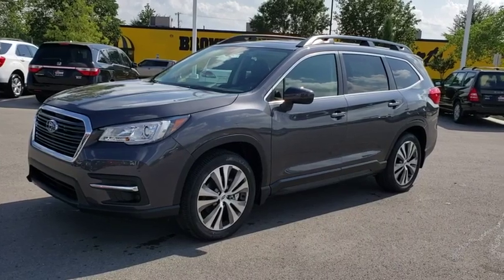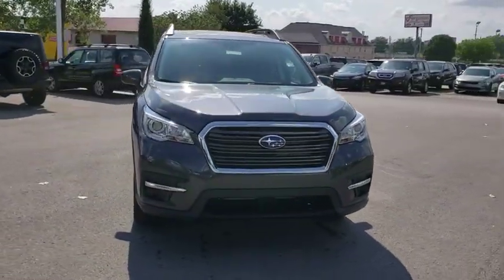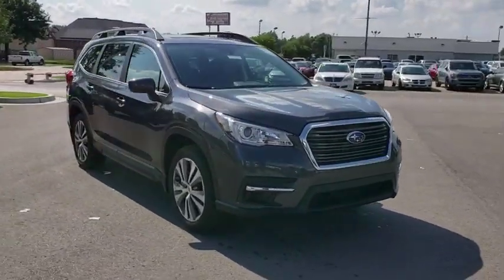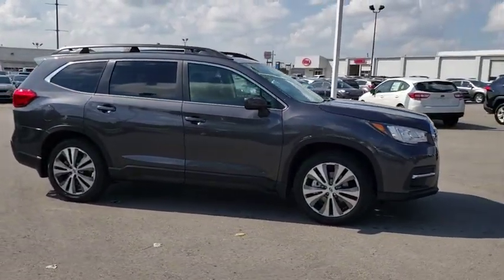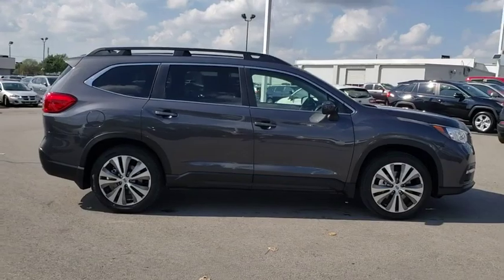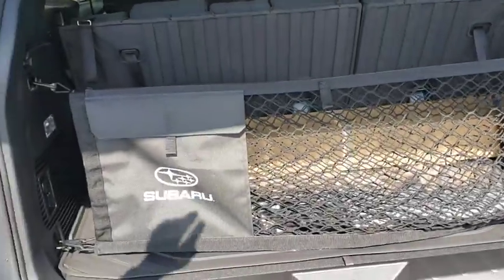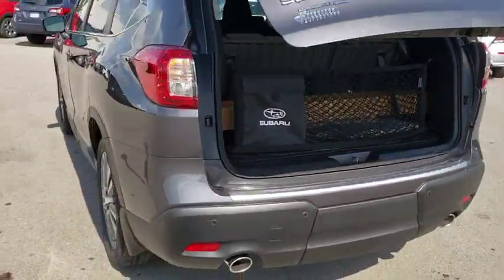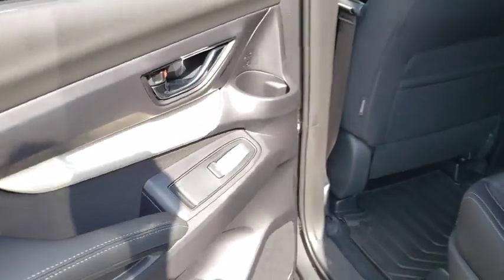2020 Subaru Ascent Tulsa, Broken Arrow, Owasso, Bixby, Green Country, OK S20109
Magnetite Gray Metallic New 2020 Subaru Ascent available in Broken Arrow, Oklahoma at Ferguson Superstore. Servicing the Tulsa, Owasso, Bixby and Green Country, OK area.

Ferguson Superstore
1601 N Elm Place

2020 Subaru Ascent Premium21/27 City/Highway MPGAt Ferguson, we are Upfront and Simple. We offer our best price to everyone, the first time. The only additional fee you pay is a $379 documentation charge.
POPULAR PACKAGE #3  -inc: Cargo Tray Part number J501SXC100  All-Weather Floor Liners Part number J501SXC030  Rear Seatback Protector Part number J501SXC110  Rear Bumper Cover Part number E771SXC000  Auto-Dimming Exterior Mirror w/Approach Light Part number J201SFL002  Aero Crossbar Set Part number SOA843X010,SPORT PACKAGE  -inc: Reverse Automatic Braking (RAB) System  Wheels: 20 Dk Gray Aluminum Alloy w/Machine Finish  Cargo Area Cover  Power Rear Gate w/Automatic Close & Height Memory  Dual Glass Panoramic Power Moonroof  power sunshade  Auto-Dimming Rear View Compass Mirror w/HomeLink Thin frame  Tires: 245/50R20 102H AS  Keyless Access w/Push-Button Start  PIN code access  Radio: Subaru STARLINK 8.0 Multimedia Nav System  AM/FM stereo HD Radio w/single disc CD player  MP3/WMA/CRR/RW file capability  multi-touch gesture high resolution LCD display screen  voice activated controls for radio and navigation  Bluetooth audio streaming connectivity  Bluetooth hands-free phone connectivity  Bluetooth hands-free SMS text messaging connectivity (applicable w/compatible cell phone)  Near Field Communication (NFC)  iPod control capability  SiriusXM All Access radio (subscription required)  SiriusXM Traffic (subscription required)  SiriusXM Travel Link (subscription required)  smartphone integrat,MAGNETITE GRAY METALLIC,SPLASH GUARDS  -inc: Part number J101SXC000,SLATE BLACK  SPILL RESISTANT CLOTH UPHOLSTERY,USB CHARGING PORTS  -inc: Part number H671SXC003  Supply power to the 3rd row w/2 additional USB ports,CARGO NET  -inc: Part number F551SXC000,Turbocharged,All Wheel Drive,Power Steering,ABS,4-Wheel Disc Brakes,Brake Assist,Aluminum Wheels,Tires - Front All-Season,Tires - Rear All-Season,Temporary Spare Tire,Heated Mirrors,Power Mirror(s),Rear Defrost,Privacy Glass,Intermittent Wipers,Variable Speed Intermittent Wipers,Rear Spoiler,Power Door Locks,Daytime Running Lights,Automatic Headlights,AM/FM Stereo,CD Player,Satellite Radio,MP3 Player,Steering Wheel Audio Controls,Bluetooth Connection,Auxiliary Audio Input,HD Radio,Smart Device Integration,Requires Subscription,Power Driver Seat,Bucket Seats,Heated Front Seat(s),Pass-Through Rear Seat,Rear Bench Seat,Adjustable Steering Wheel,Trip Computer,Power Windows,Telematics,Requires Subscription,3rd Row Seat,Leather Steering Wheel,Keyless Entry,Power Door Locks,Cruise Control,Adaptive Cruise Control,Climate Control,Multi-Zone A/C,A/C,A/C,Rear A/C,Cloth Seats,Driver Vanity Mirror,Passenger Vanity Mirror,Driver Illuminated Vanity Mirror,Passenger Illuminated Visor Mirror,Floor Mats,Power Windows,Power Door Locks,Trip Computer,Security System,Engine Immobilizer,Traction Control,Stability Control,Traction Control,Front Side Air Bag,Lane Departure Warning,Lane Keeping Assist,Lane Departure Warning,Telematics,Requires Subscription,Blind Spot Monitor,Cross-Traffic Alert,Tire Pressure Monitor,Driver Air Bag,Passenger Air Bag,Front Head Air Bag,Rear Head Air Bag,Passenger Air Bag Sensor,Knee Air Bag,Child Safety Locks,Back-Up Camera